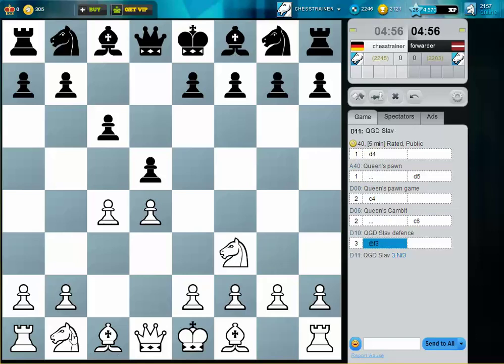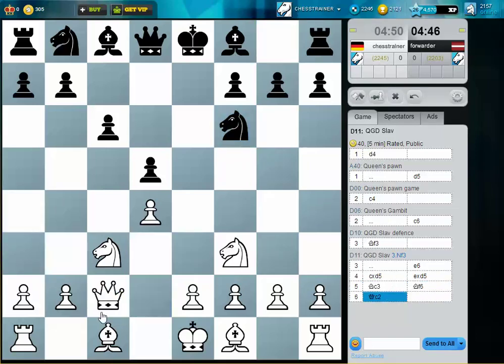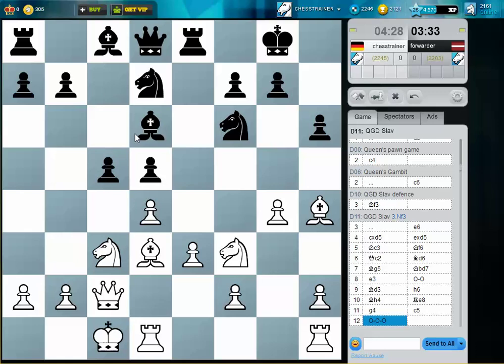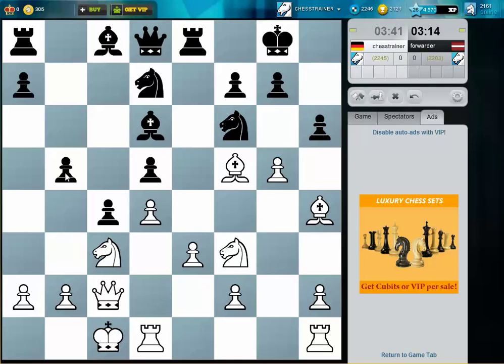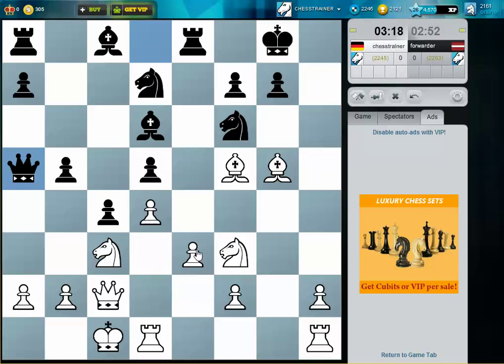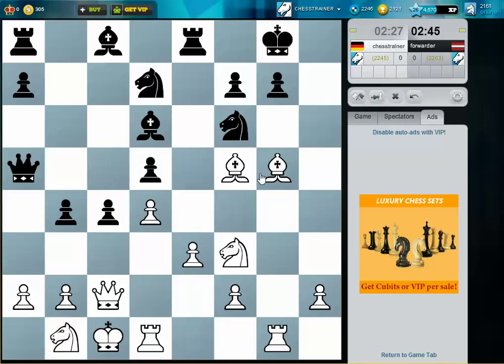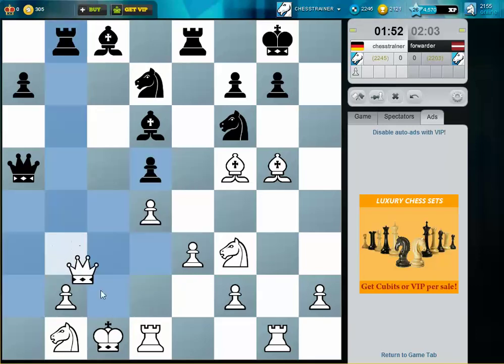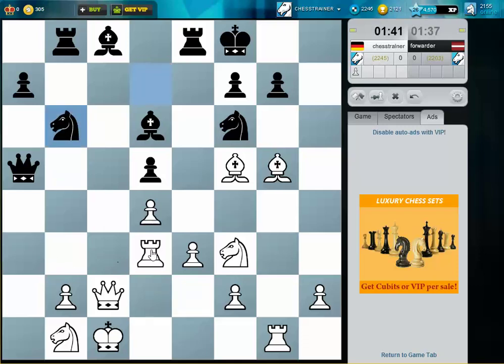Blitz Chess #47 - QGD - Open lines against the opponent's king - Part 2